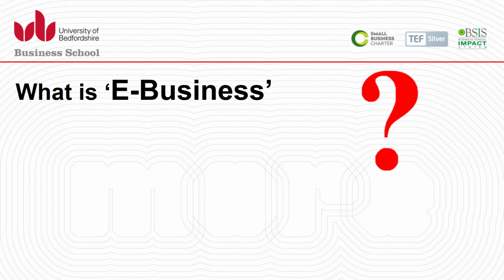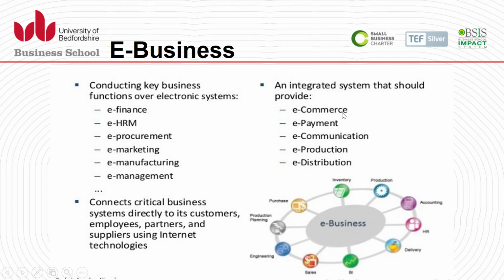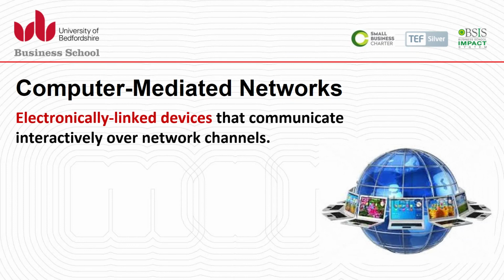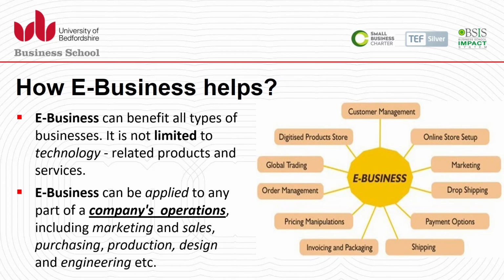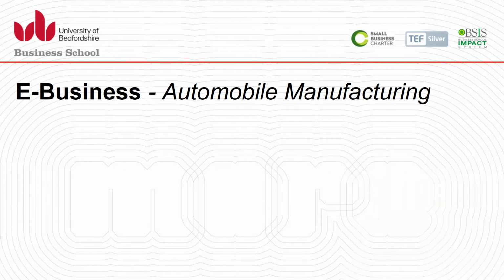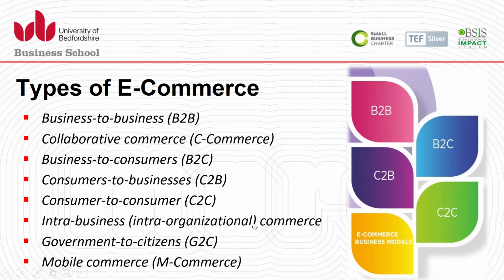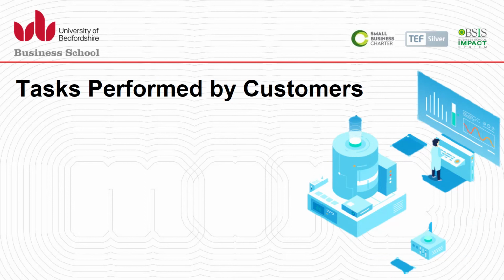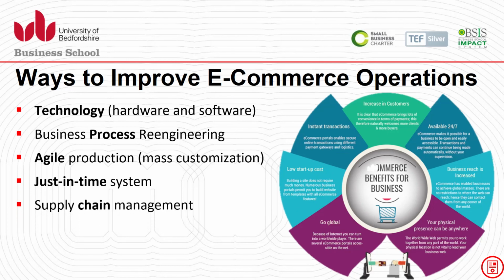Week7.1 - E Business and E Commerce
This session covers E-Business and E-Commerce for Level-5 students